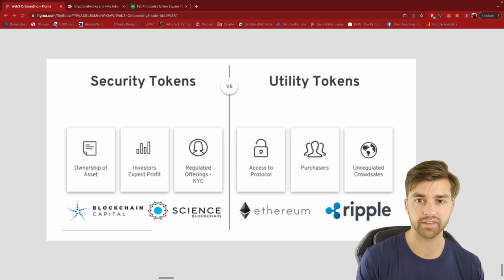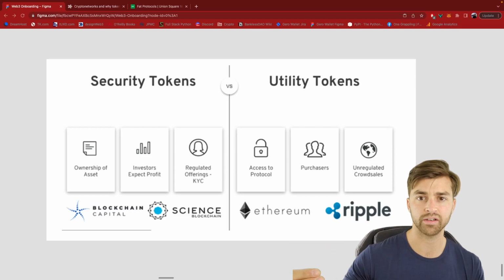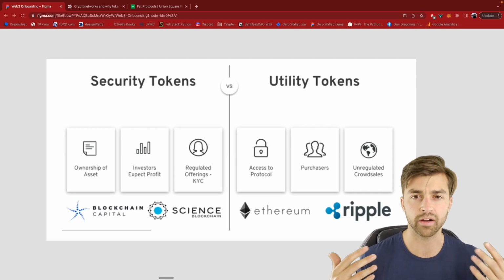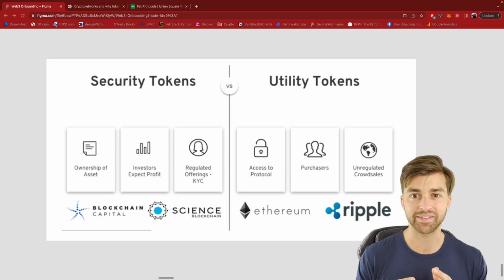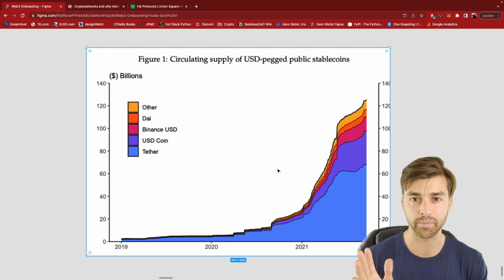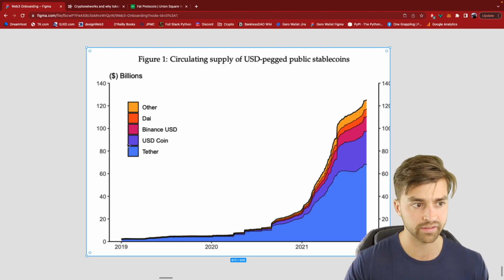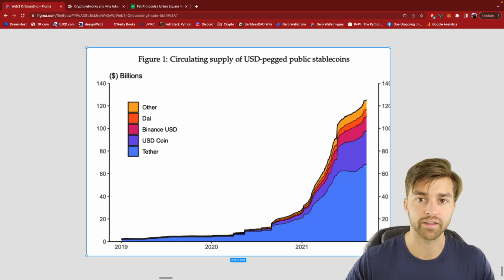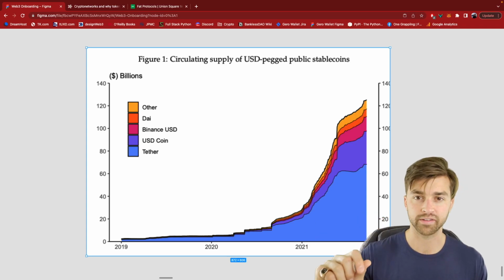Design Thinking with Web3 Tokens | Crypto UX Design Trends 2022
There are two major categories of Web3 tokens: utility and security tokens. Utility tokens give users access to decentralized services, and security tokens represent real-world, regulated securities. This video also talks about the emergence of stablecoins, and other interesting use-cases of utility tokens.